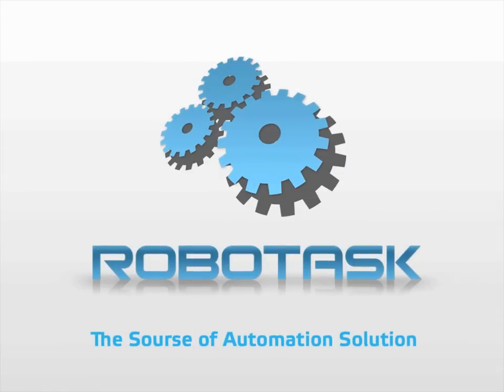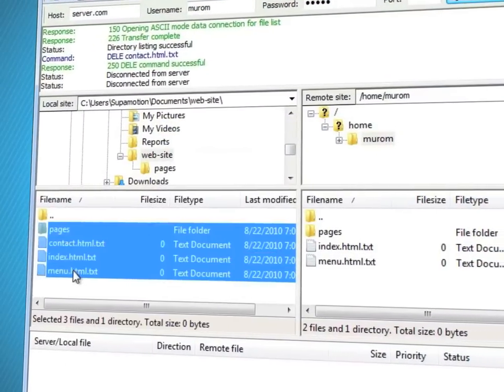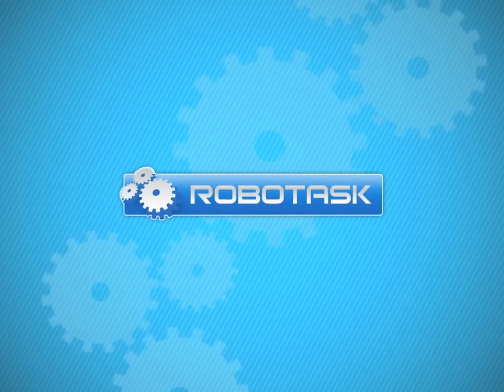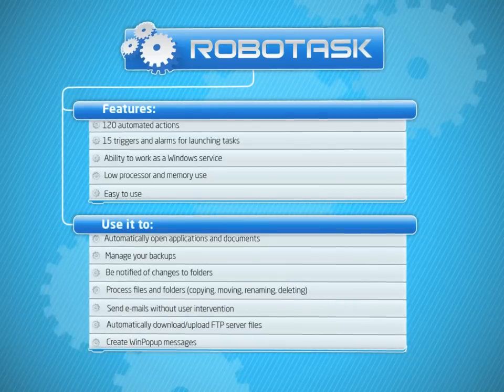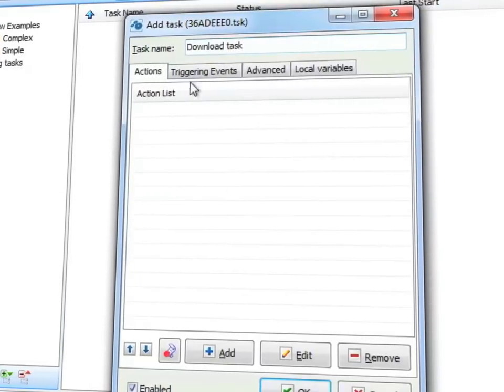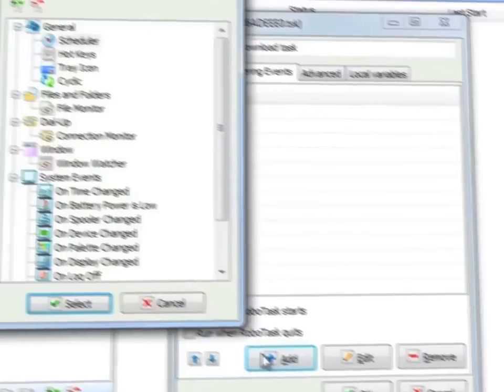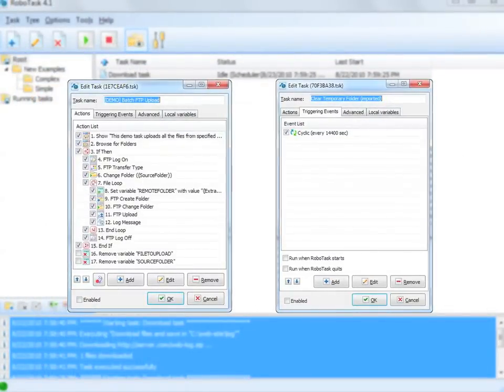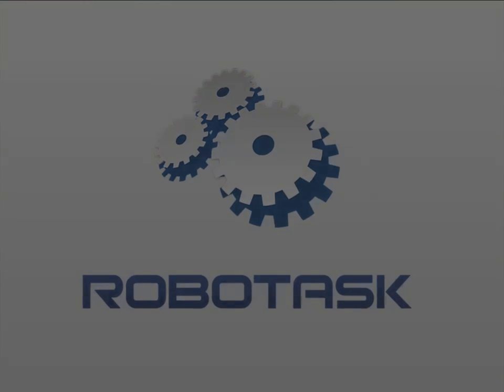Robotask - the automation software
RoboTask allows you to automate any combination of tasks on your computer, ranging from simply launching applications, to checking email, moving or backing up files to uploading/downloading, sending email and much more.